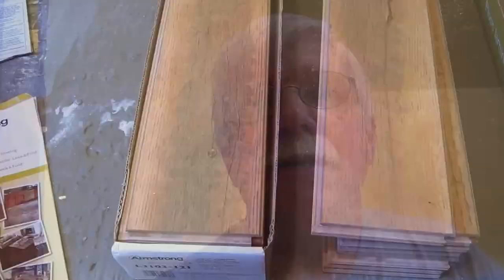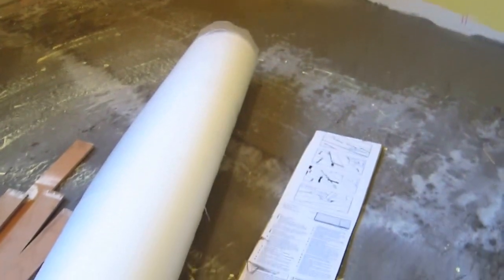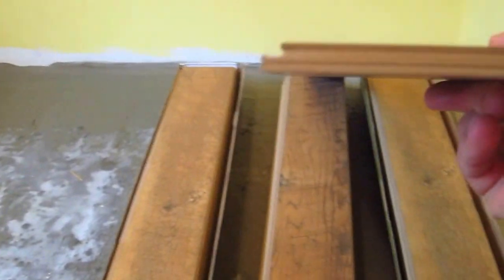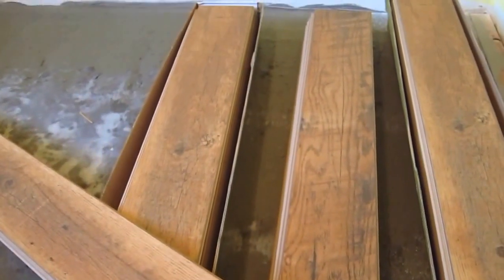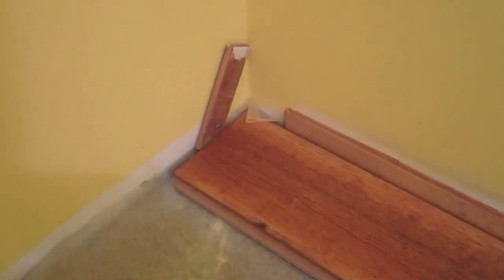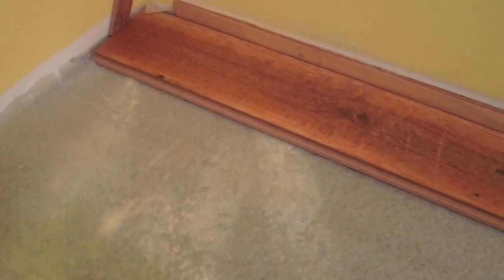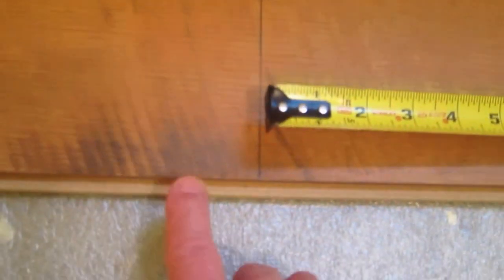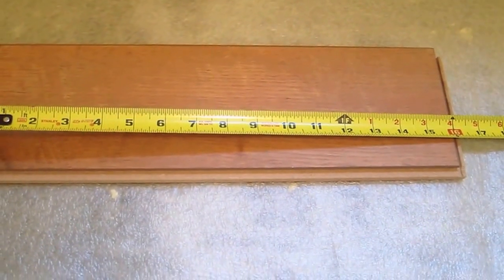How to Install Laminate Flooring Video 1 of 3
Tim Carter demonstrates how to demonstrates how to install a laminate floor in just a few hours.